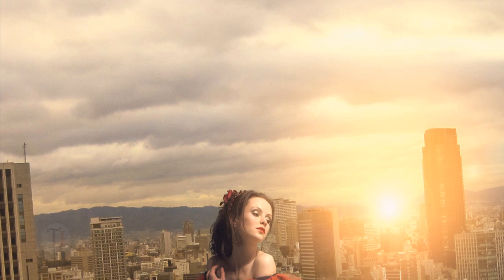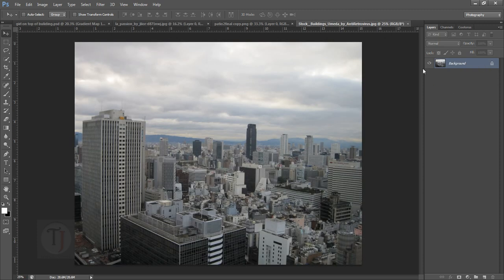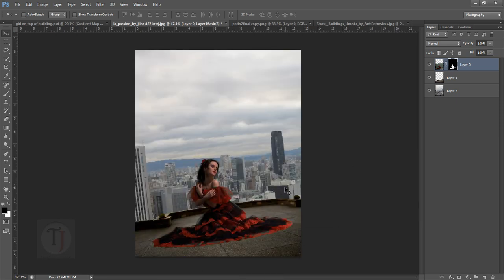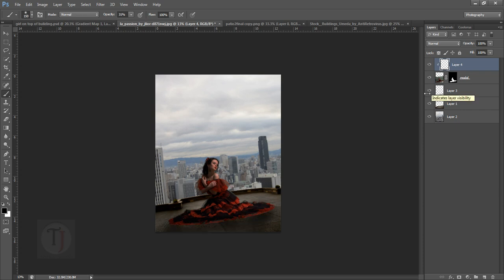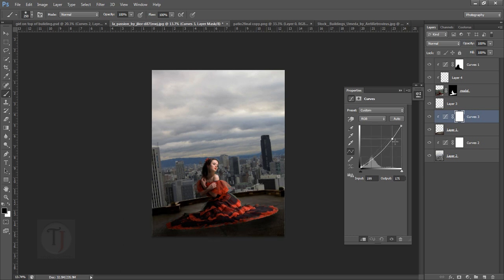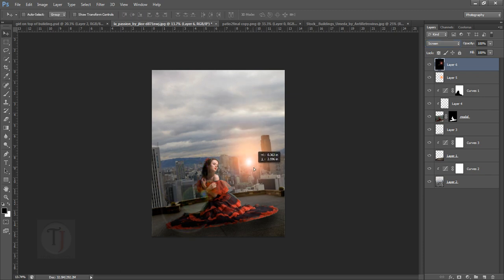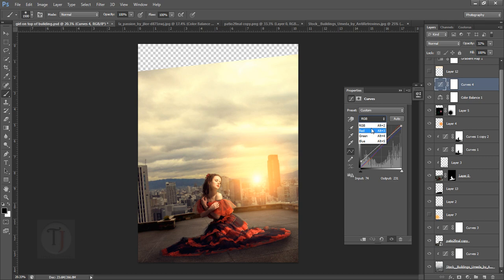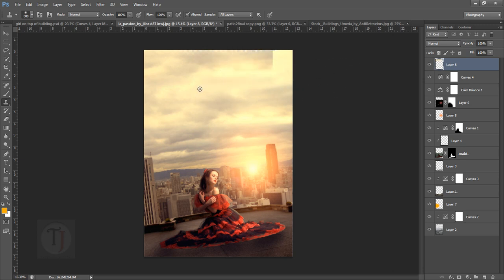Soft Lighting Photo Manipulation | Photoshop Tutorial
in this soft lighting photo manipulation tutorial i will show you how you can composite a studio shot on top of a building and create fake sun and give it really soft lighting effect.

First of all we will start by cutting her from the background and its a red dress with a green background, so it super easy to cut. And for the transparent part of the dress i will show you a trick that we normally use for hair cutting.

Then comes the background ,now i have used to images building as a backdrop and a something as a surface, i think its a road but i am not sure. I will also show you in depth tricks to paint proper shadows so that she dose not look like she is floating in the air. I mean even if you want her to float, you will still need shadows, but that is not the point.

Then we will add a building image as a background and will give it a tilt for no god damn reason. It looks cool, dose that count ? so once everything is in its proper place its time to create the one and only fake sun. Its super simple and i have shown it like million times in my videos.

After the sun is ready  i will show you how you can match the lighting of the woman with the lighting of the background and how to make her look like she actually has some sun light on her skin and the some basic shit like how to do all over color grading in the image